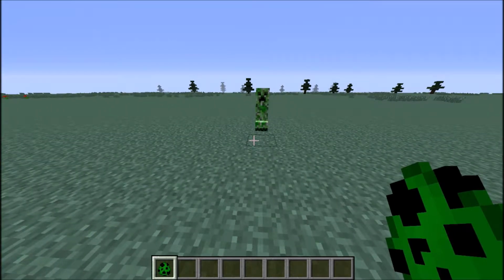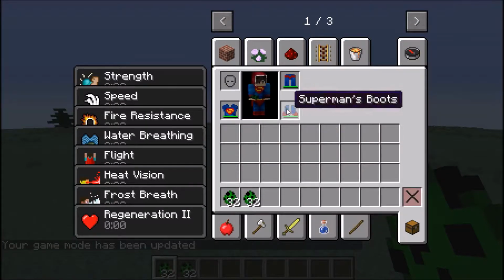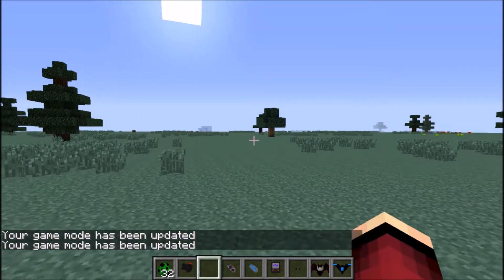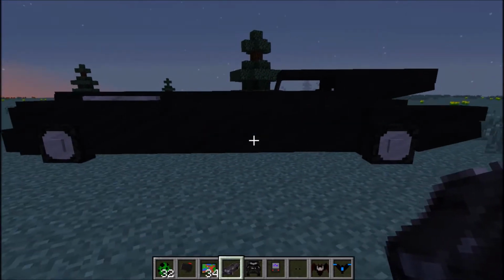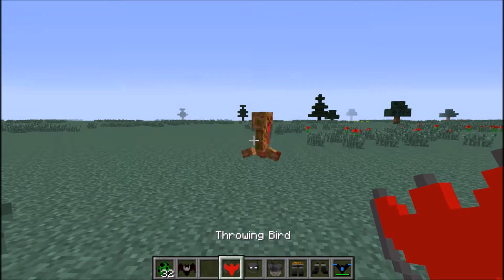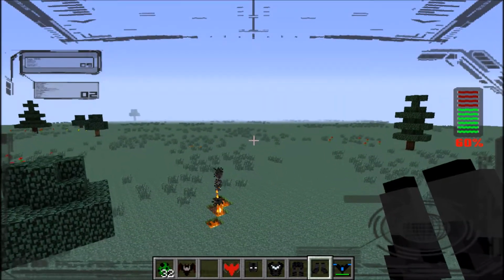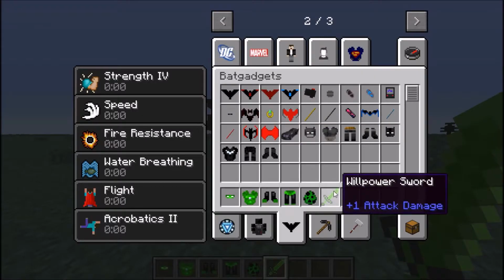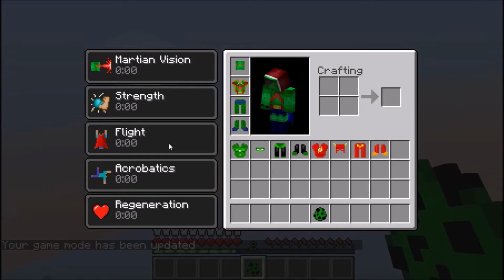Super Heroes Mod Review Part 1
mod link will be in the final episode